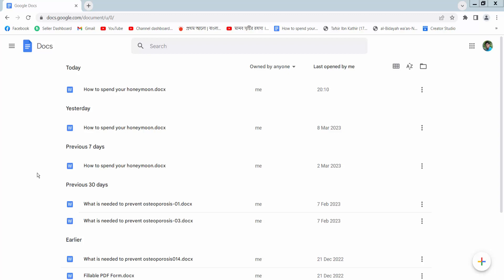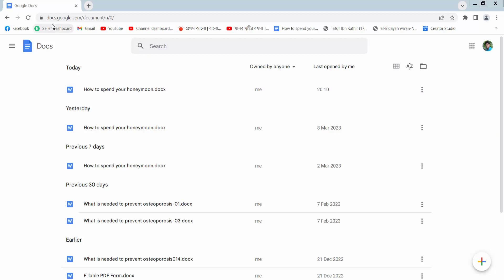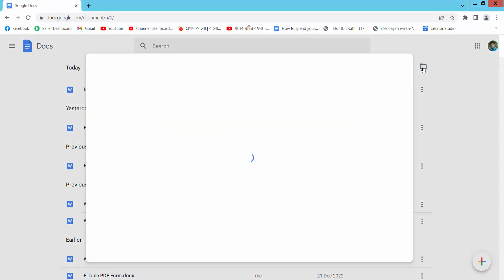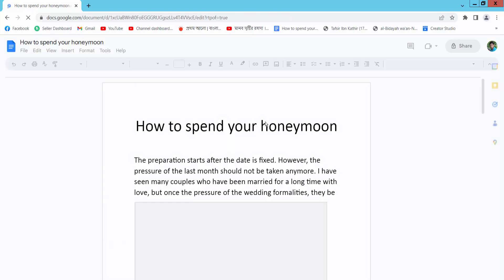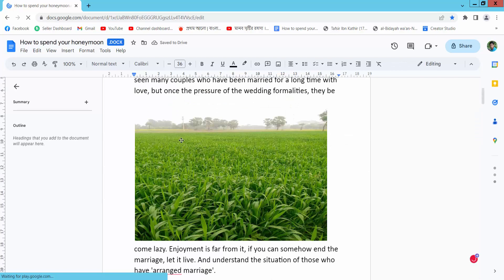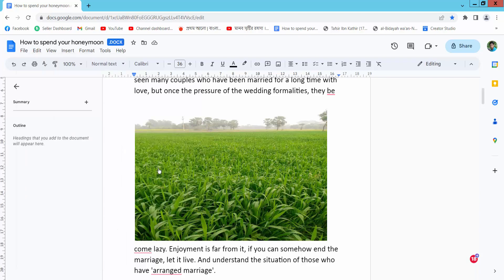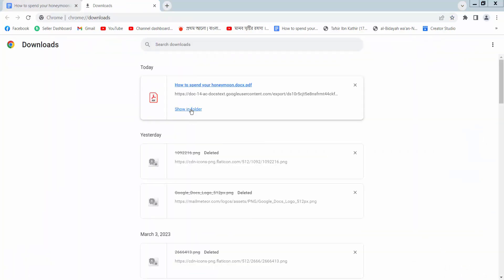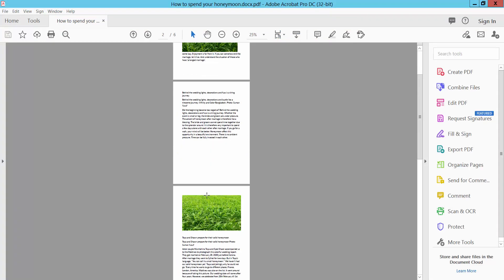How to convert google doc to pdf using Google Docs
Hello everyone, Today I will show you, How to convert google Docs to pdf using Google Docs.